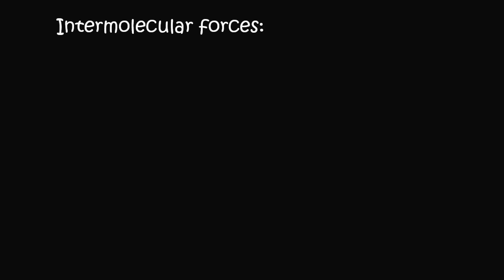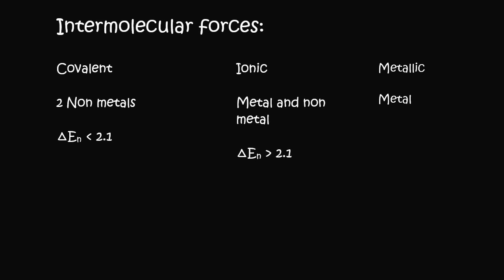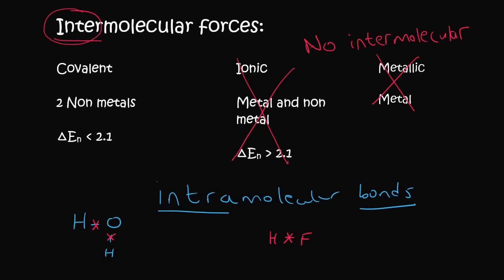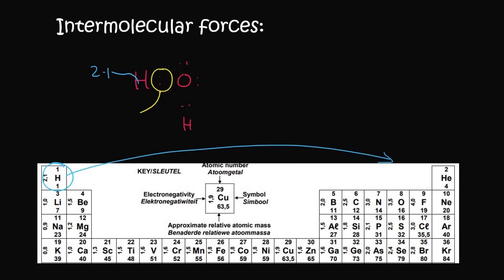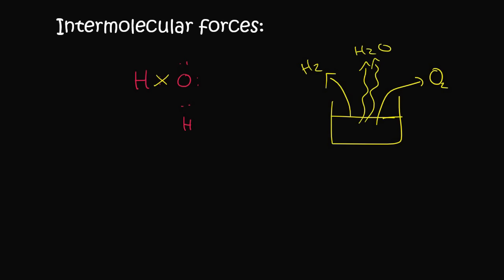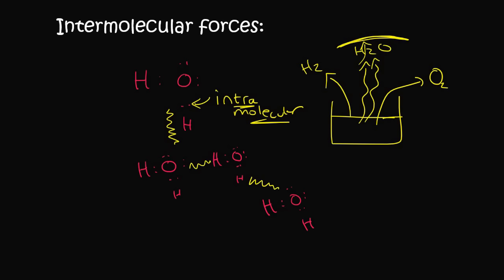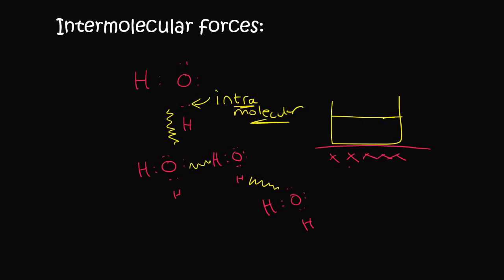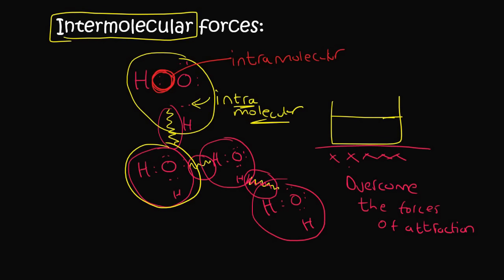Intermolecular Forces grade 11: Introduction # 1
In this lesson we look at intermolecular forces from grade 11.